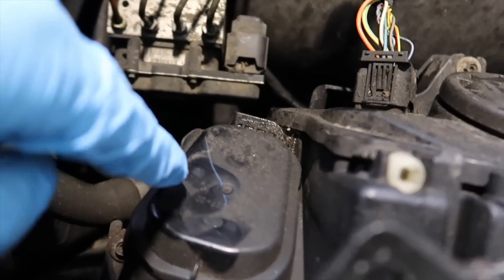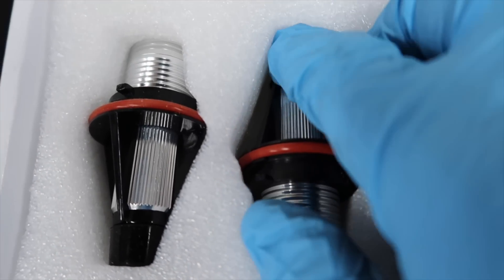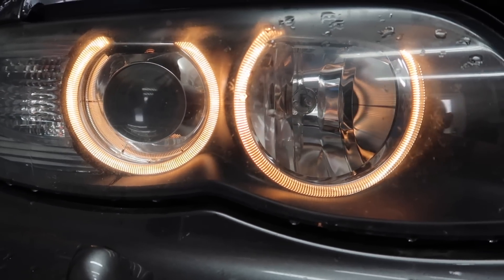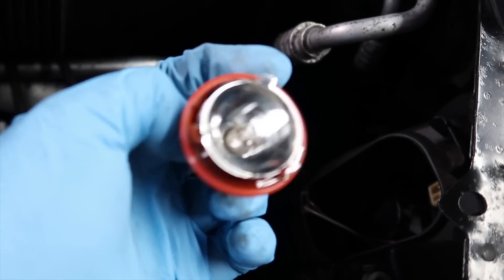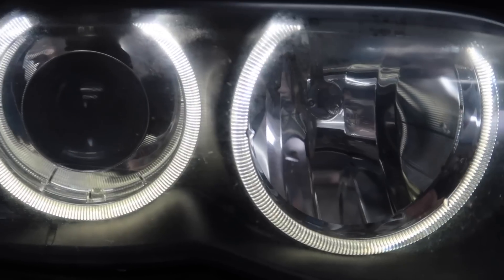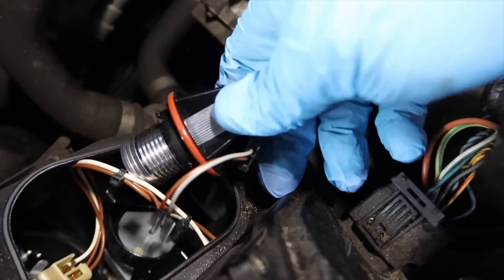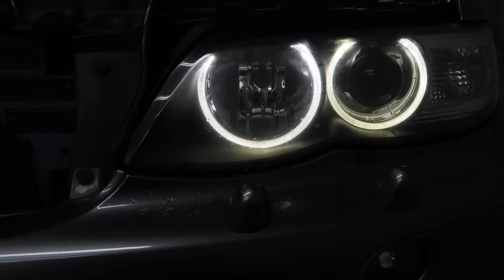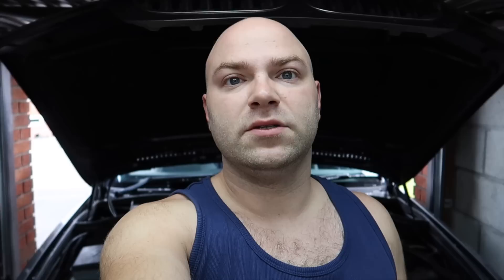BMW E39 E53 Angel Eye Side Light Led Bulbs Install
If you have found this channel helpful and you have saved money consider donating to keep this channel uploading on a daily basis: